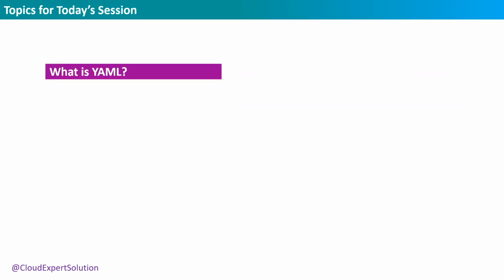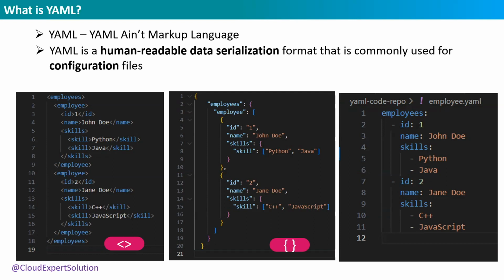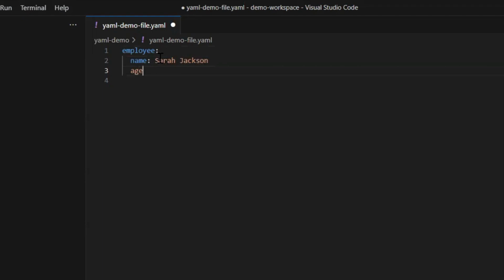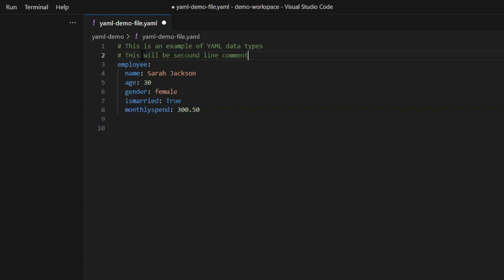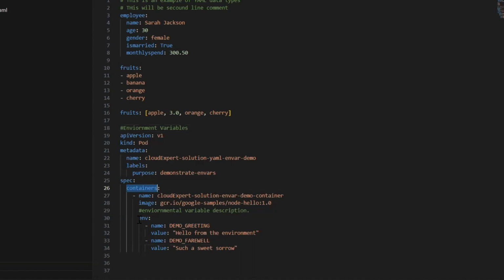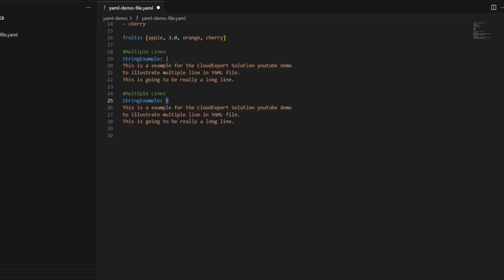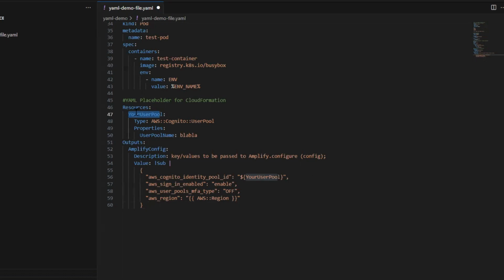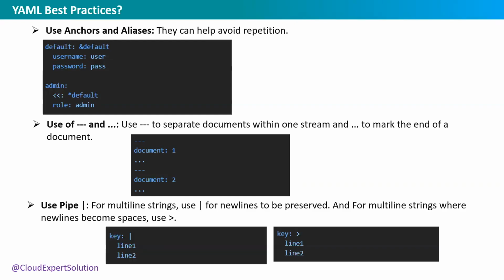YAML Crash Course - From BEGINER to EXPERT in just 30 minutes!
Unlock the power of YAML with our Zero to Hero Crash Course! Dive into the essentials of this versatile markup language and become a YAML master in minutes. Whether you're a beginner or looking to level up your skills, this crash course has you covered. Join us and conquer YAML like a pro!